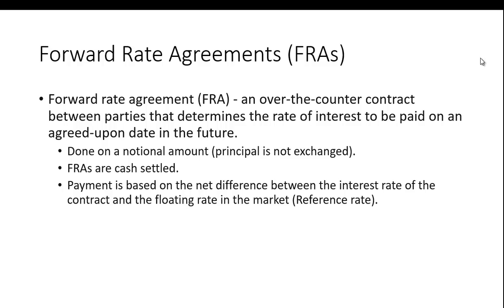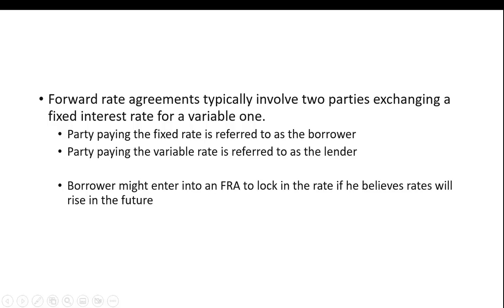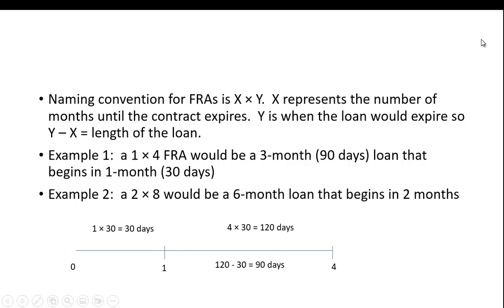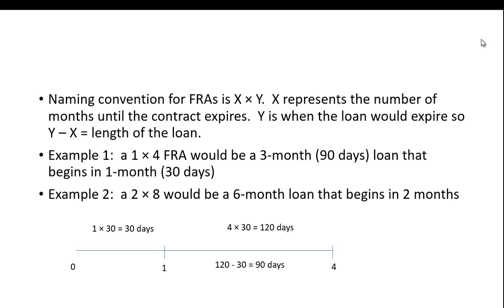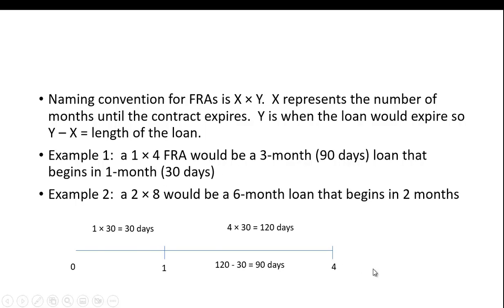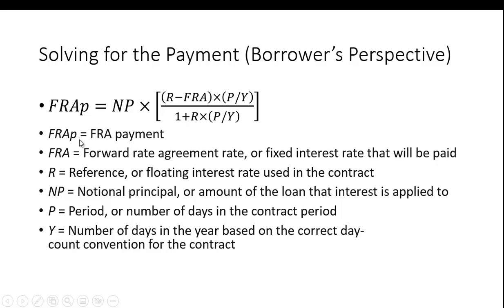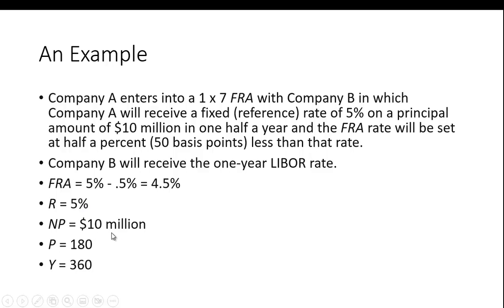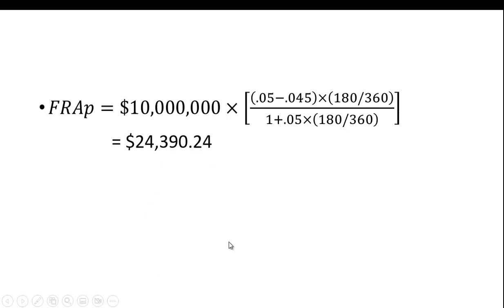Forward Rate Agreements